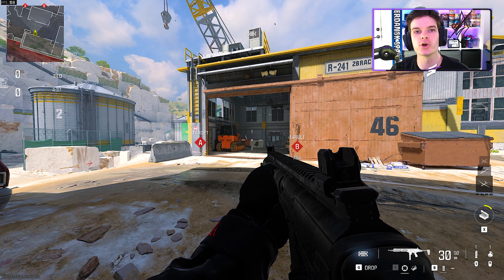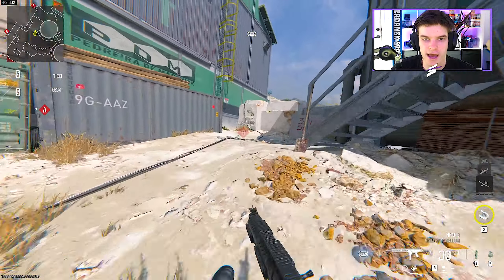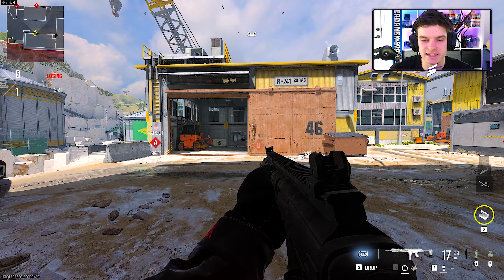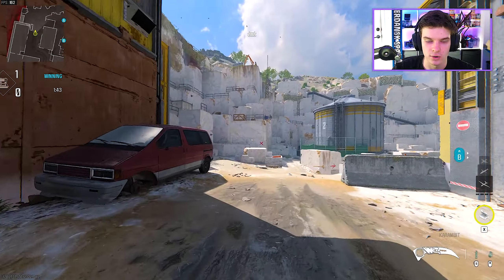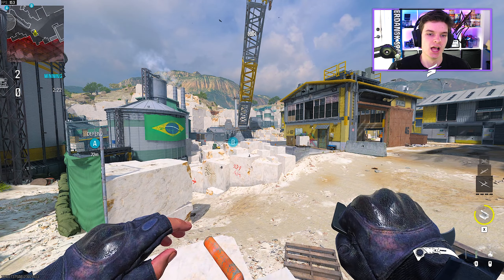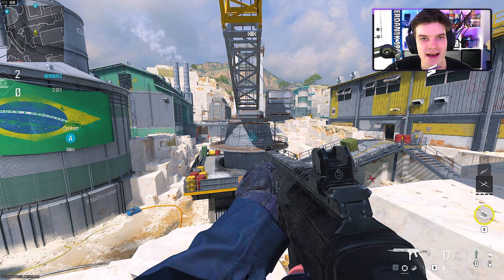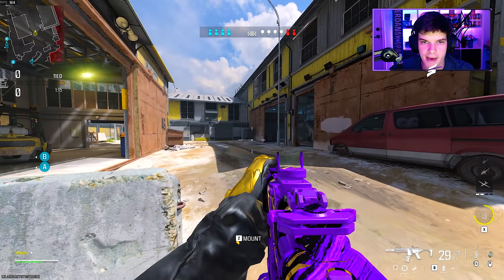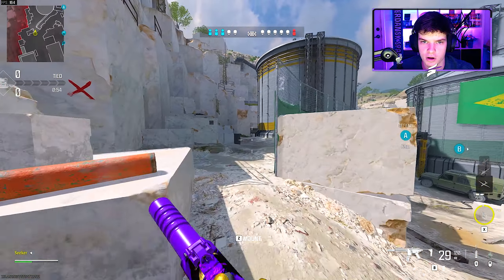Modern Warfare 3 BEST Search and Destroy Rush Routes on QUARRY! (MW3 SnD Tips)